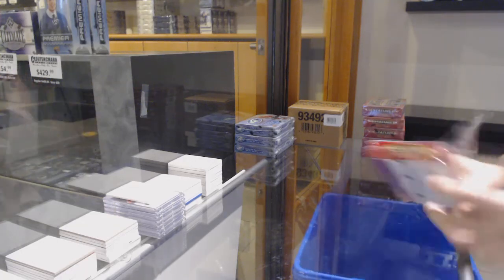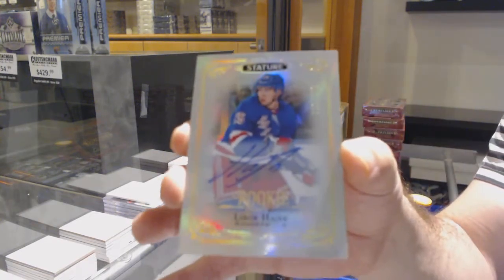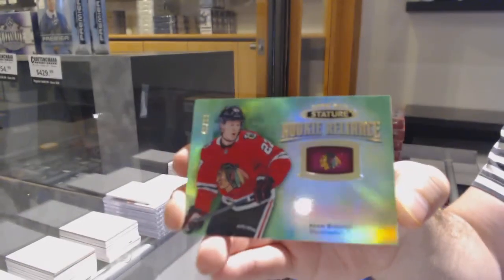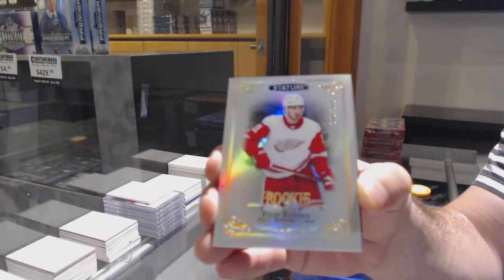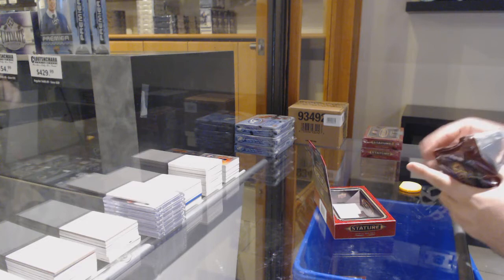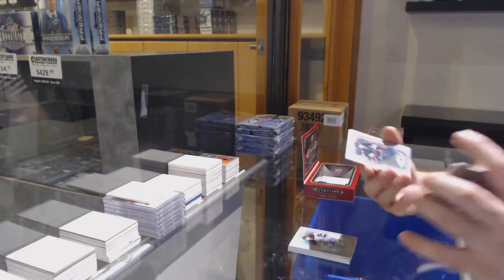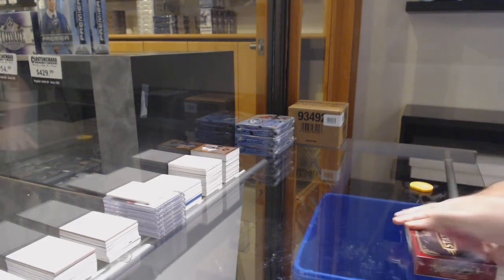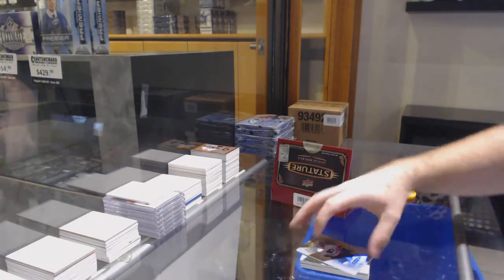19-20 Upper Deck Stature Hockey 6 Box Break - C&C GB #12,185